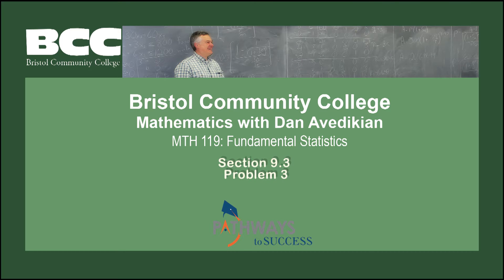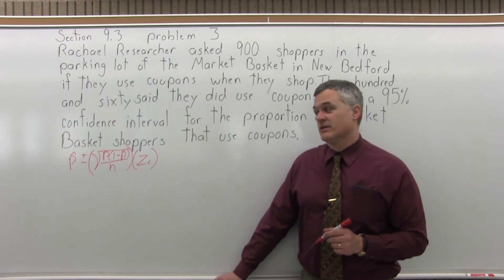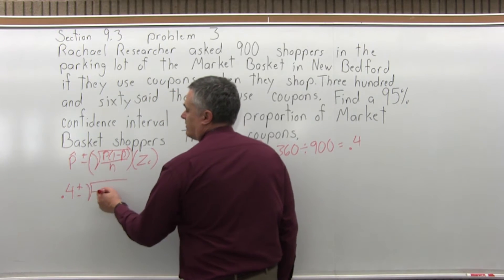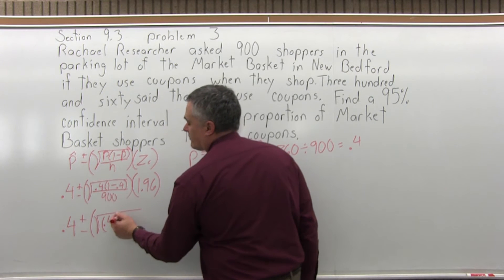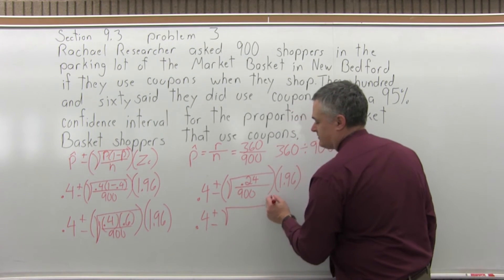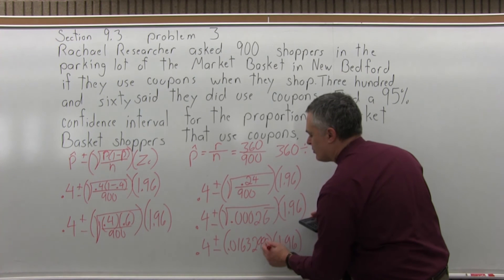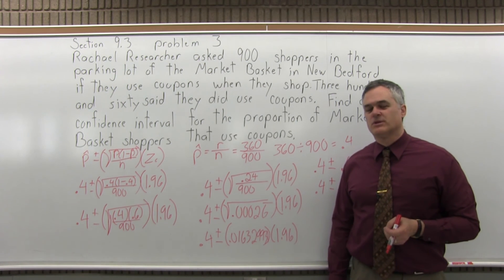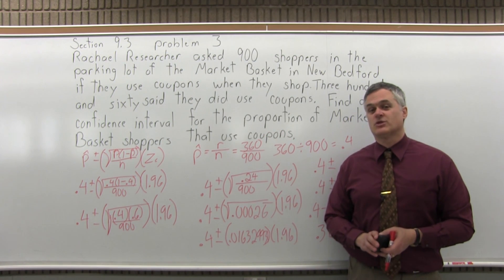MTH 119: Section 9.3 Problem 3 - Mathematics with Dan Avedikian